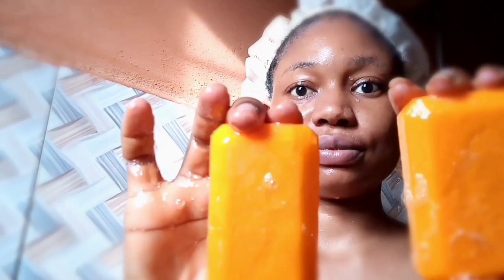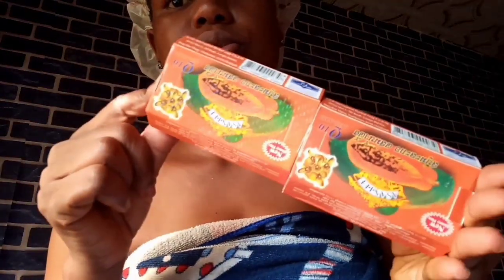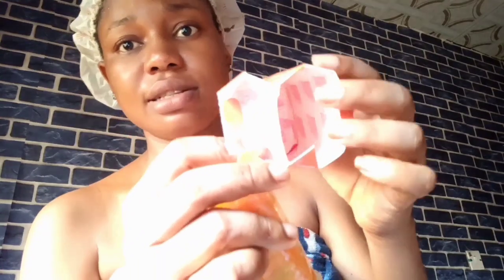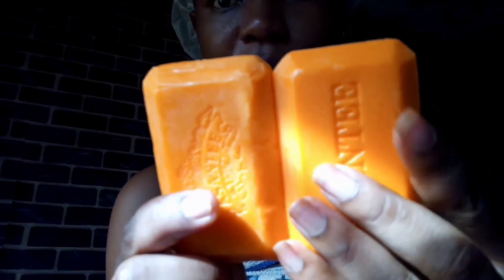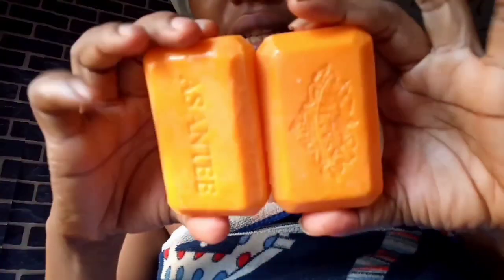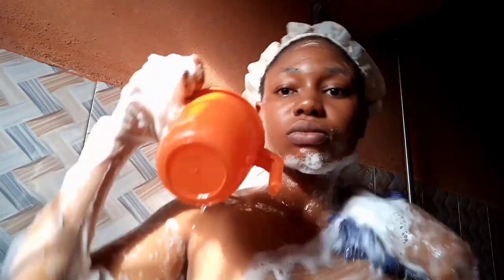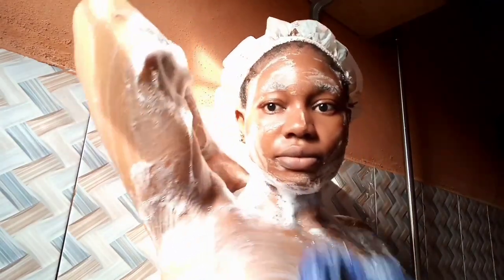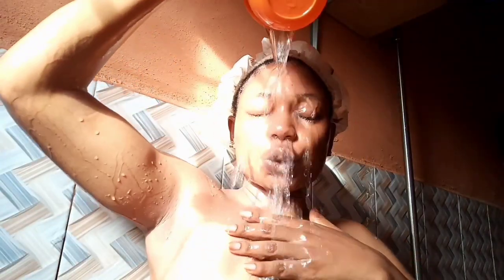How To Identify Fake And Original Ashanti papaya soap: Shower Routine With Fake Ashanti papaya soap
How to identify fake and original Ashanti papaya soap
I had to shower with the fake and original Ashanti papaya soap and see what happened to my skin
this video will explain in detail how to identify fake Ashanti papaya soap

How to steam your face at home

Best whitening lotion